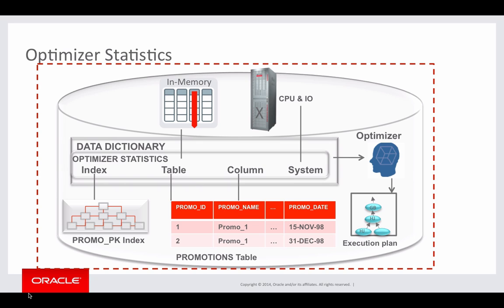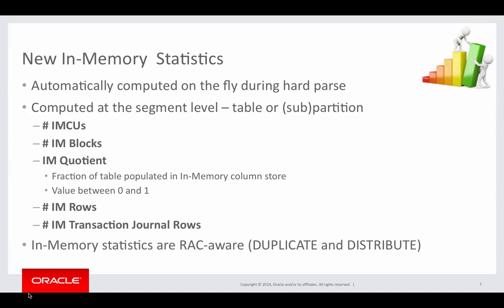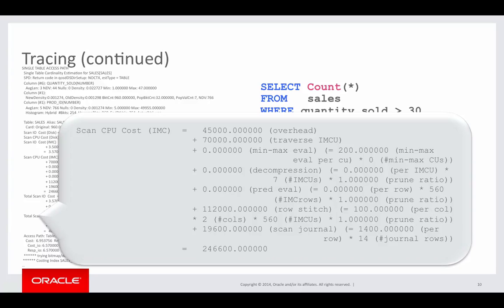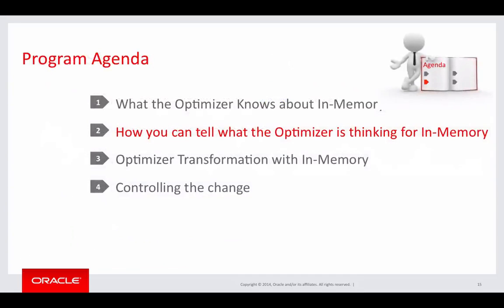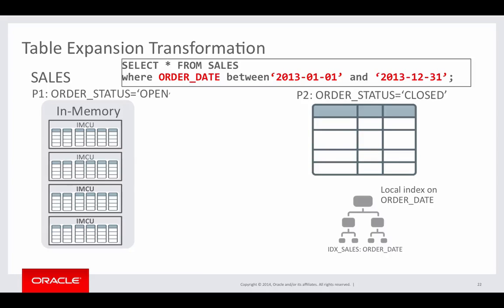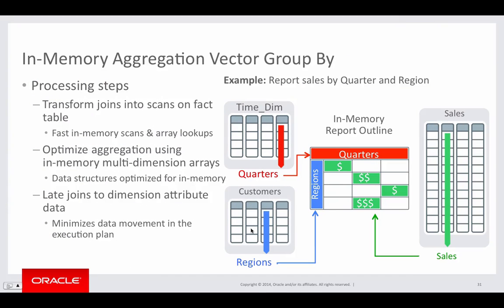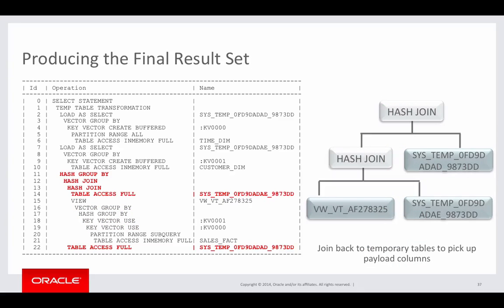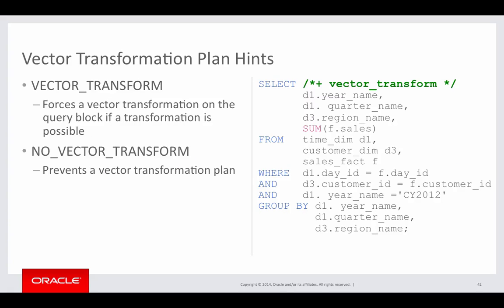Oracle Database In-Memory & The Optimizer - DBIM Workshop part 4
Oracle Database In-Memory introduces a new in-memory only columnar format and a new set of SQL execution optimizations such as SIMD processing, column elimination, storage indexes and In-Memory aggregation.  The Oracle Optimizer is fully aware of the new In-Memory functionality and has adapted its cost model to allow existing query workloads to take full advantage of in-memory columnar tables. This 45 minute session provides an overview of what has changed with the Optimizer, shows how to understand the new execution plans, and explains how query workloads benefit from in-memory.